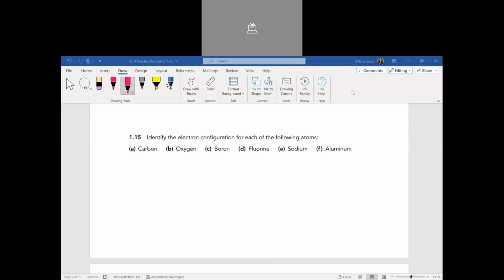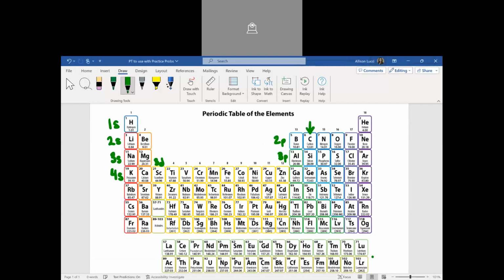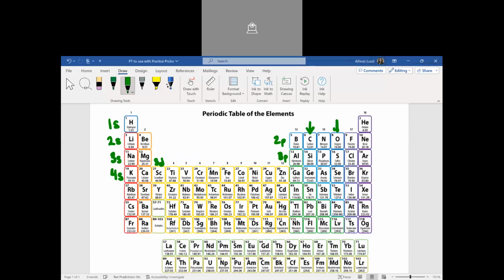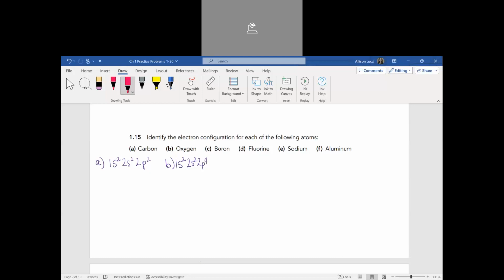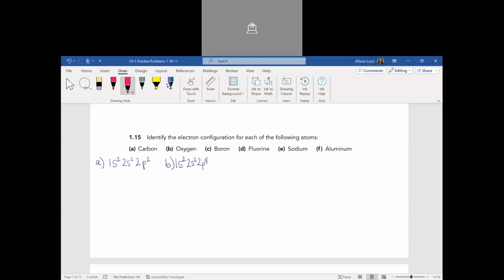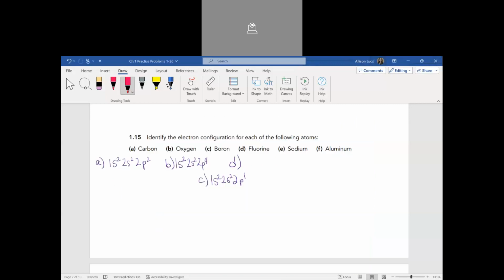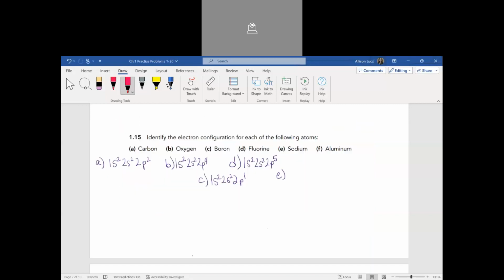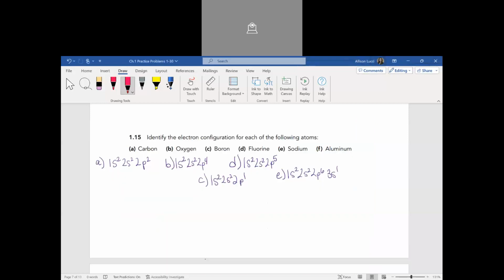Klein Chapter 1 Problem 15